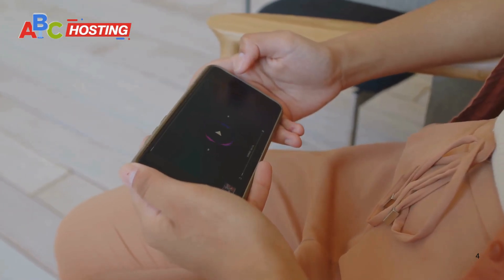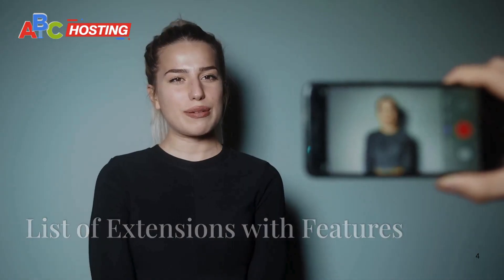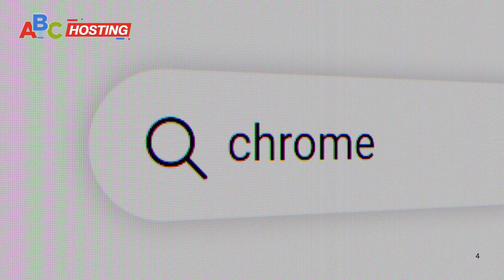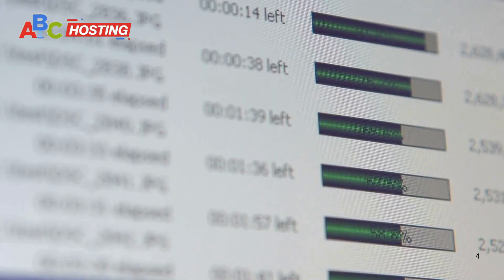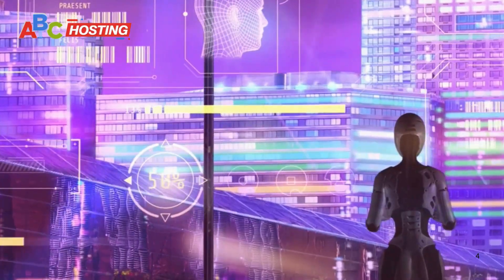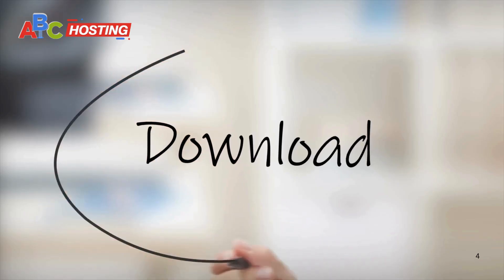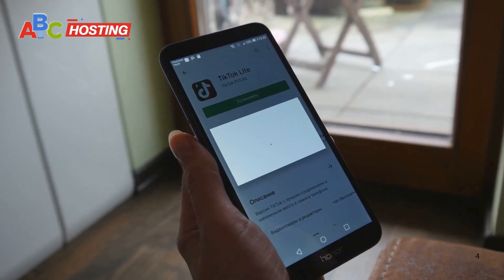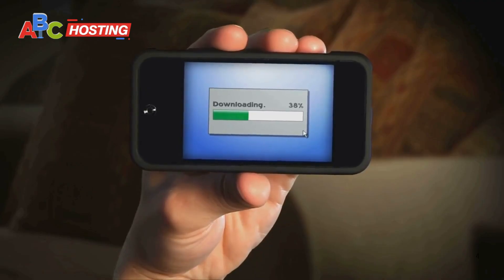How to Download Video From OnlyFans?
Want to download videos from OnlyFans on your Android device? In this video, we’ll show you the easiest way to do it using free Chrome extensions! 🚀

Learn about the top 5 Chrome extensions:
✅ Video DownloadHelper
✅ Flash Video Downloader
✅ Video Downloader Plus
✅ Stream Video Downloader
✅ SaveFrom.net Helper

Follow our step-by-step guide to install and use these tools to save your favorite OnlyFans videos quickly and easily.

🔗 Extensions Explained:
These extensions are simple to use, reliable, and work seamlessly on your Android device.

Easy-to-follow steps
Best free tools for downloading OnlyFans videos
Works perfectly on Android devices